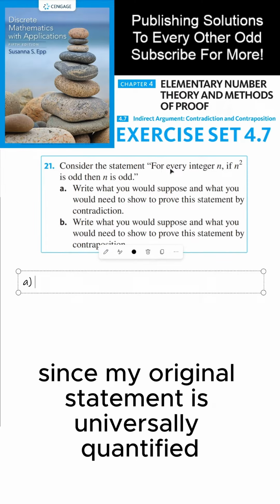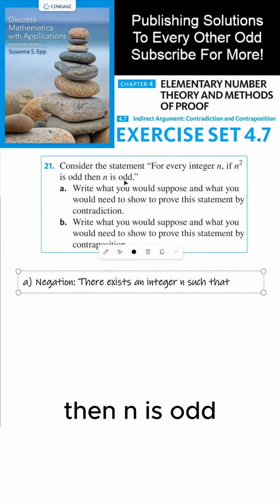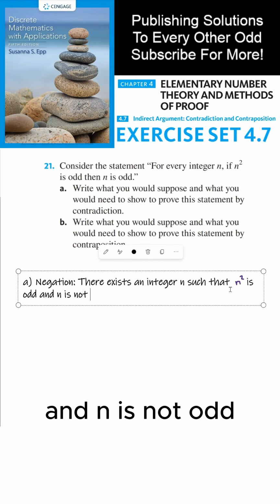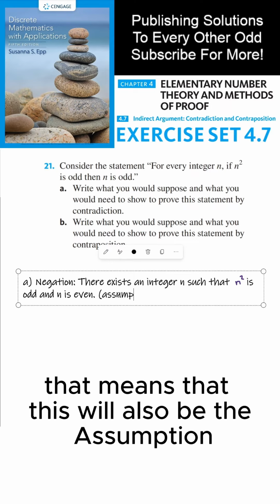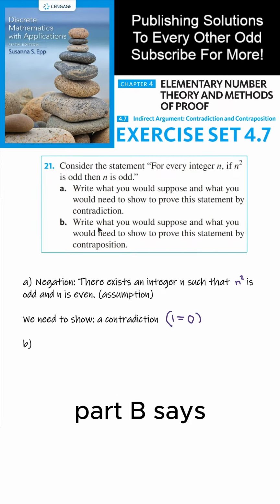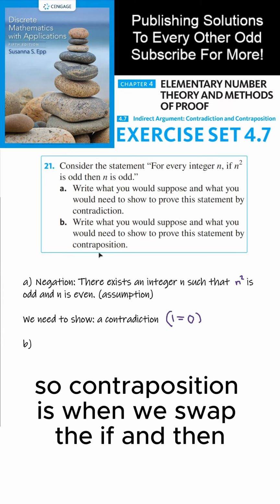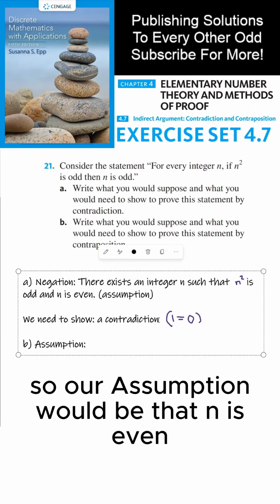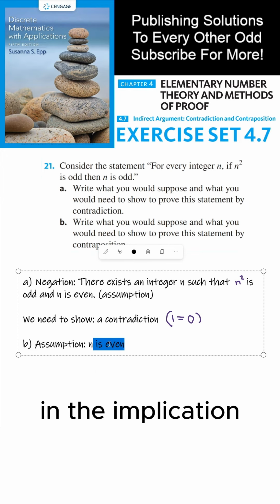(4.7.21) Navigating Through Contradiction and Contraposition in Proofs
In this tutorial, I take you on an adventure through the art of mathematical proofs. We focus on the statement, "For every integer n, if n squared is odd, then n is odd." I lead you in identifying what needs to be supposed and demonstrated to prove this statement through two distinct methods: contradiction and contraposition. First, I break down how to approach the proof by contradiction, including understanding negations and identifying contradictions. Then, I switch gears and explore the contraposition method, explaining how the statement's components swap and negate. This tutorial will sharpen your skills in crafting rigorous mathematical arguments.